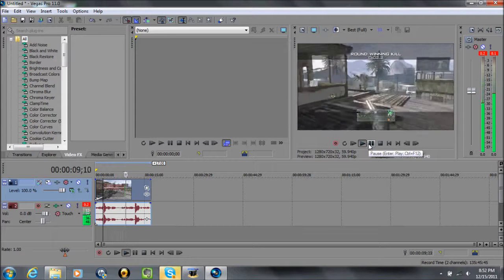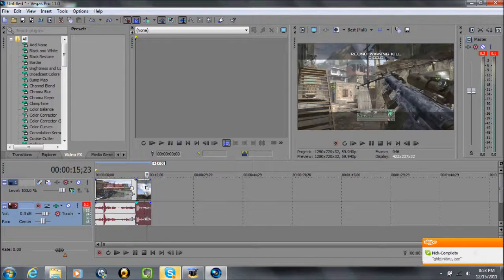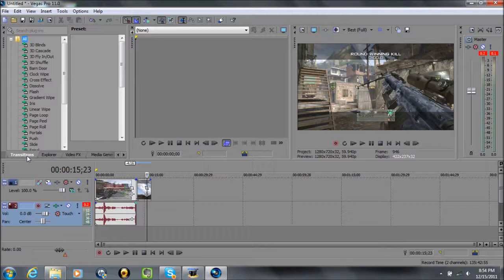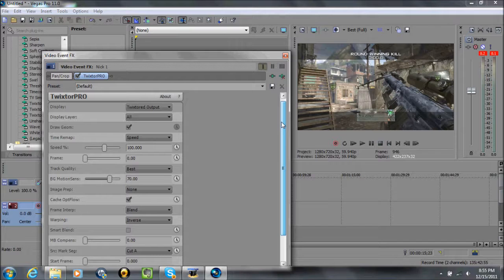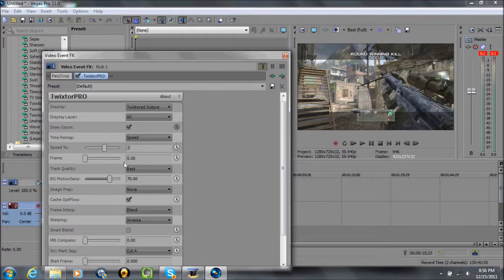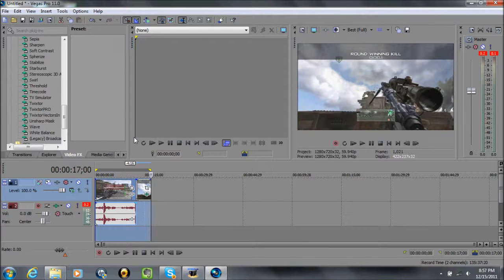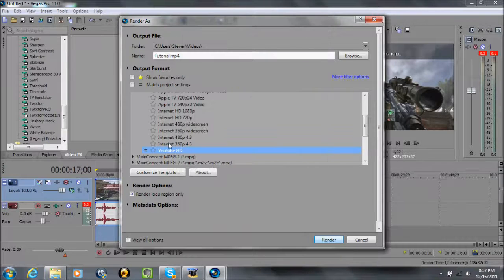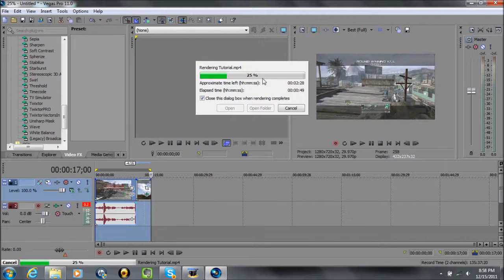Twixtor Tutorial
Here is my first Sony Vegas Tutorial.  Its about the plug-in Twixtor. Enjoy!!!
Thanks Impale for all the help!